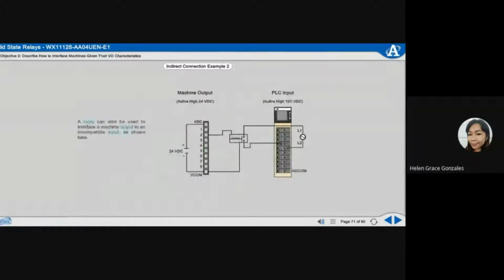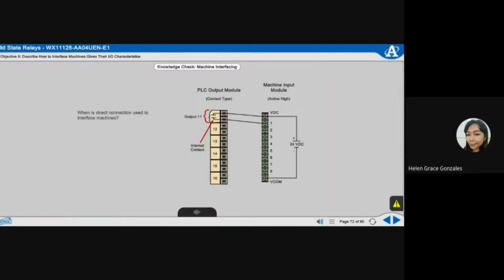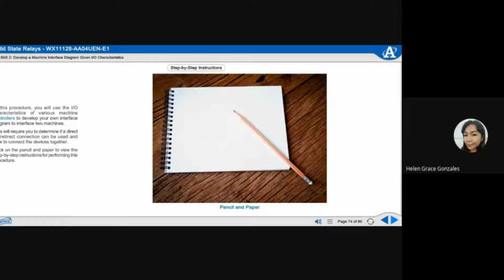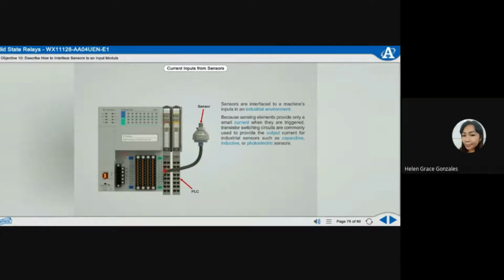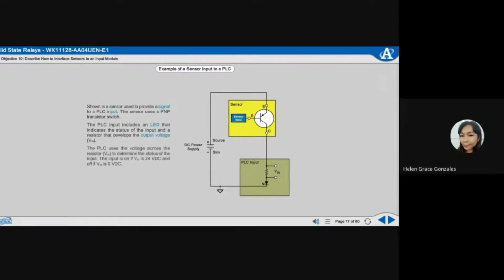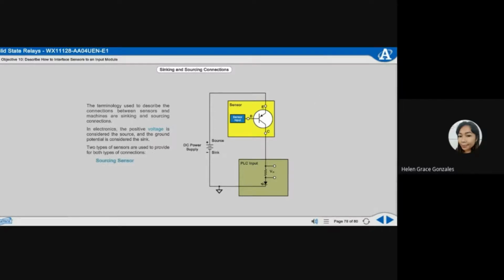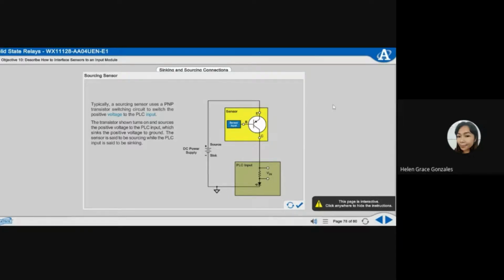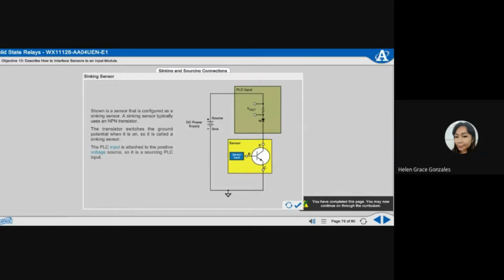EMT 313 - Robotics 1 - Solid State Relays Objective 10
Solid State Relays

Segment 1 - Transistors
Objective 1 - Describe the Operation of a Bipolar Junction Transistor
Objective 2 - Describe the Electrical Characteristics and Physical Properties of Bipolar Junction Transistors
Objective 3 - Describe the Operation of a Transistor Switching Circuit
Objective 4 - Describe How to Test a Bipolar Junction Transistor

Segment 2 - Solid State Relays
Objective 5 - Describe the Operation of a Solid State Relay and Give an Application
Objective 6 - Describe How to Select a Solid State Relay
Objective 7 - Describe How to Test a Solid State Relay

Segment 3 - Machine Interfacing
Objective 8 - Describe the Function of a Machine Interface Circuit
Objective 9 - Describe How to Interface Machines Given Their I/O Characteristics
Objective 10 - Describe How to Interface Sensors to an Input Module

Reference: Amatrol Learning Center